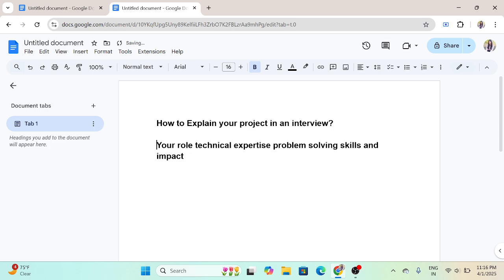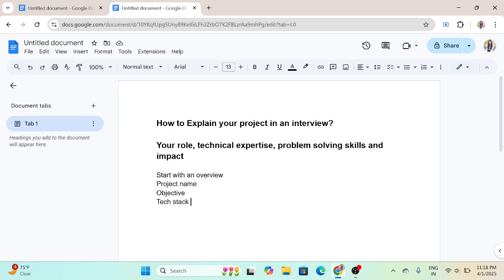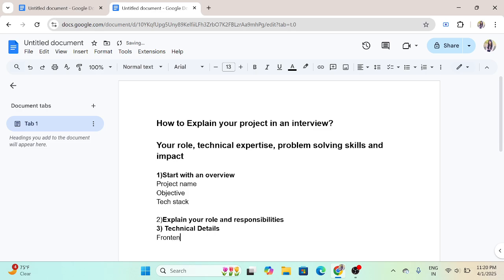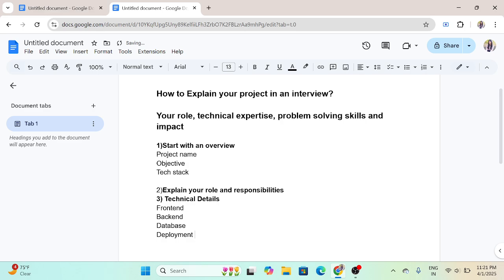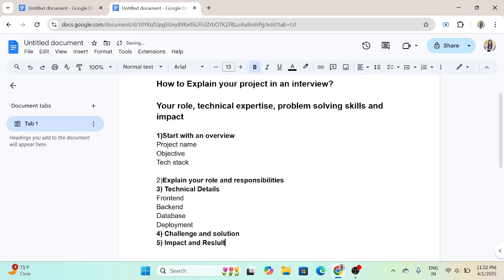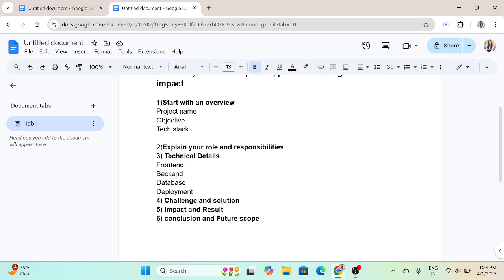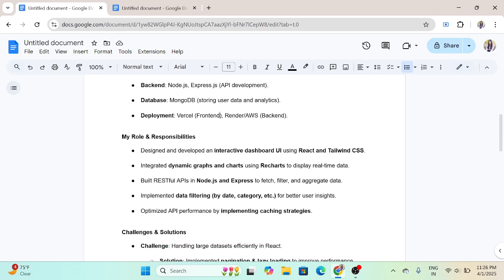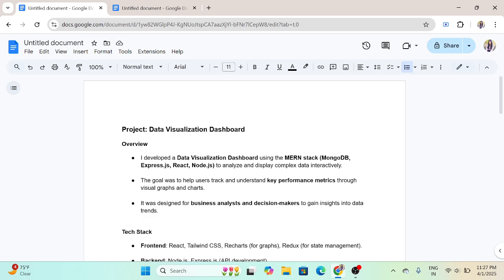How to Explain Projects in Interviews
How to Explain Your Project in an Interview | Step-by-Step Guide
MERN Stack | Full Stack| Frontend | Backend | Interview